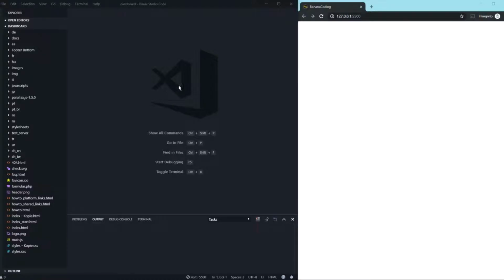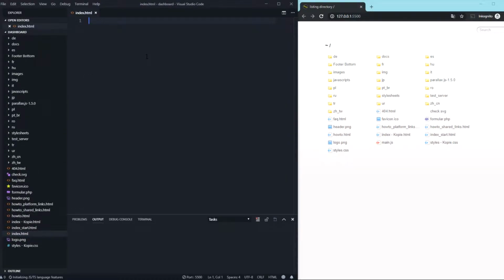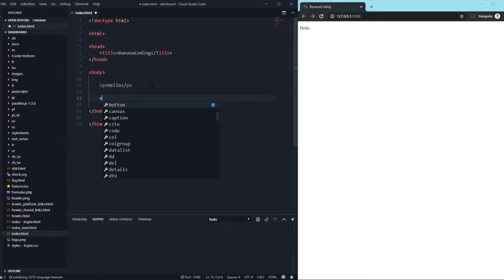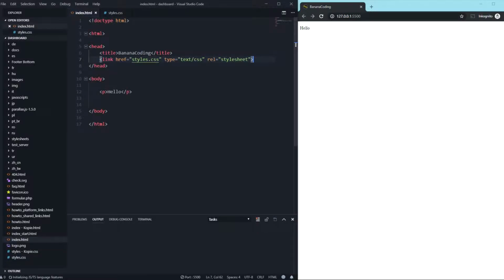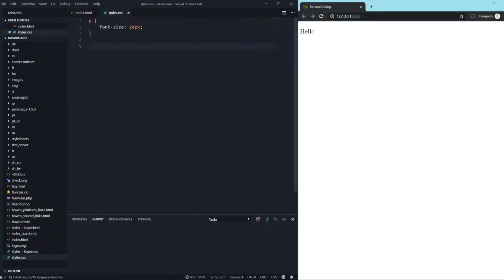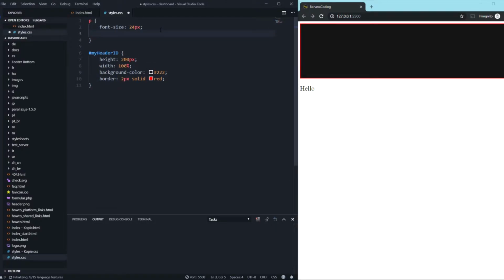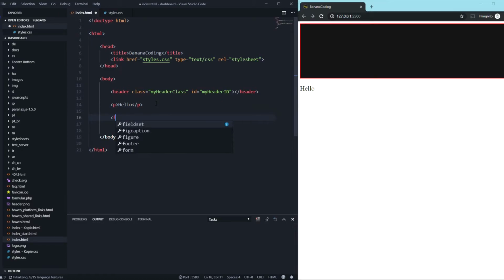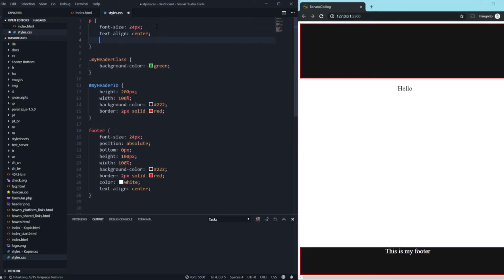FULL CSS Beginner Tutorial Series #1 | Basics, Including CSS in HTML, First Codes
Full CSS Tutorial Series, learn CSS3 and HTML in this CSS Tutorial Series for beginners, intermediates and experts step by step in this video series. Full website creation and frontend tutorial series with CSS. Learn CSS fast, quick and in combination with HTML. Start learning CSS for free in this video course with BananaCoding. Learn CSS. In this first Video, I'll show you the basiscs, how to inlucde CSS in HTML, and some first codes and commands.
Lerne CSS3 und HTML in dieses Videoreihe gratis und schnell. Lerne CSS in dieser Videoserie mit HTML, und lerne Webseiten zu erstellen, Frontend und doe Basics und HTML. In diesem Video: die Basics, wie man CSS in HTML einbindet und erste Codes und Commands.